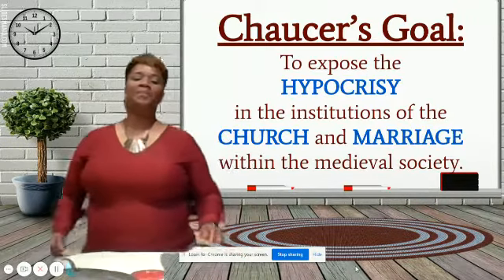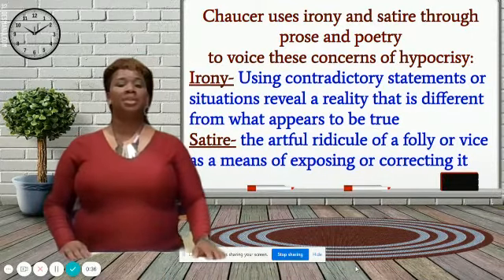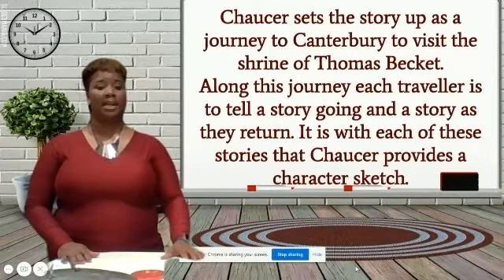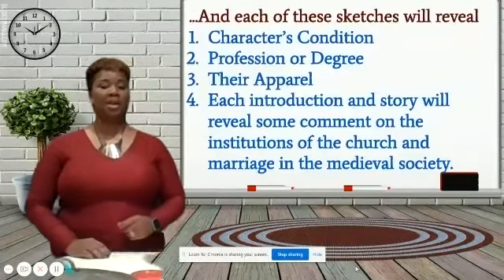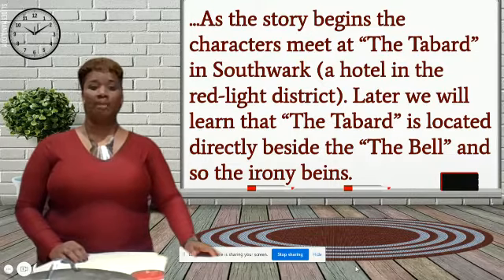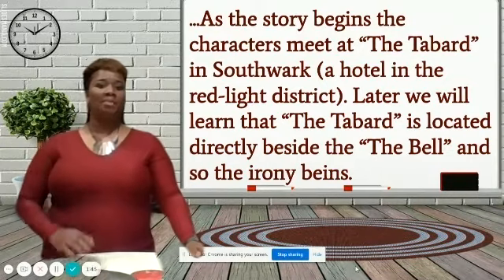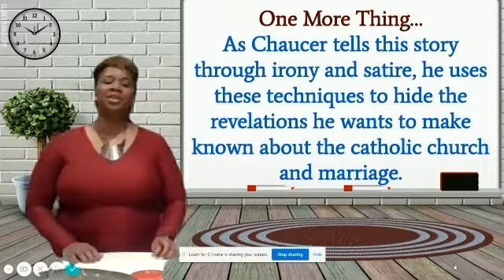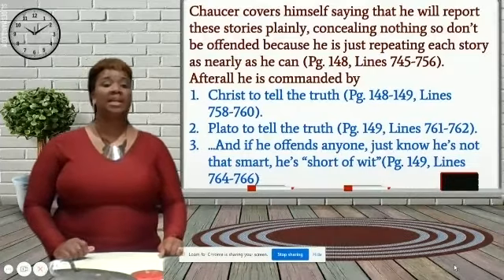Canterbury Tales Lesson 1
Introduction to The Canterbury Tales for regular English 12